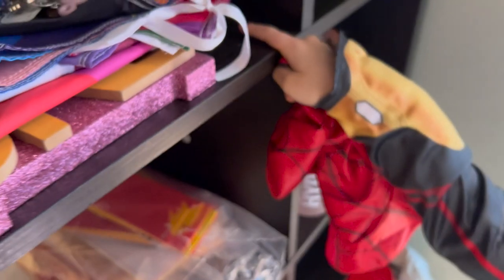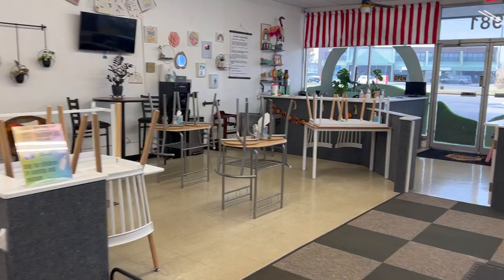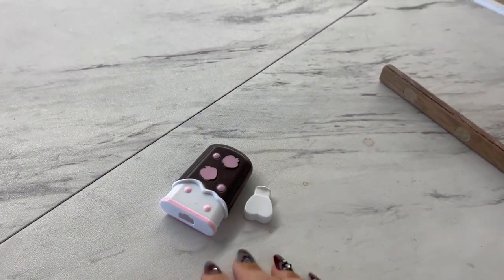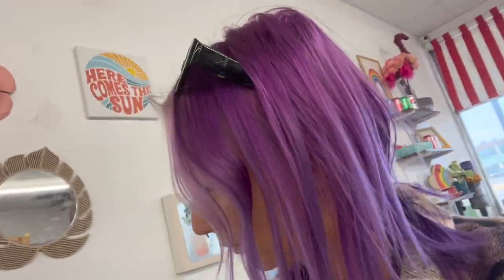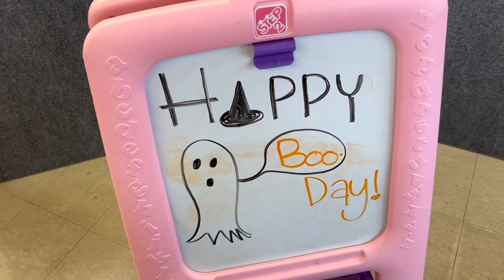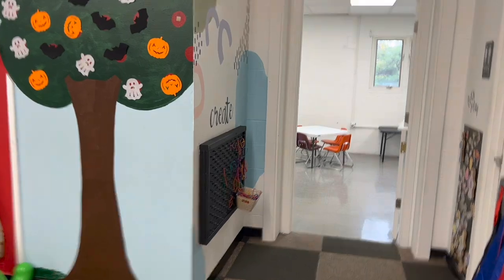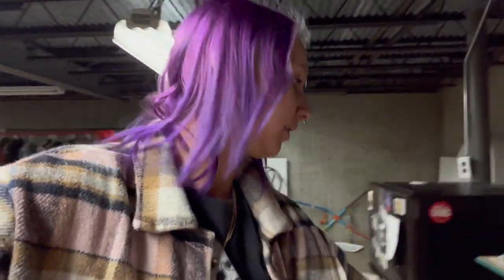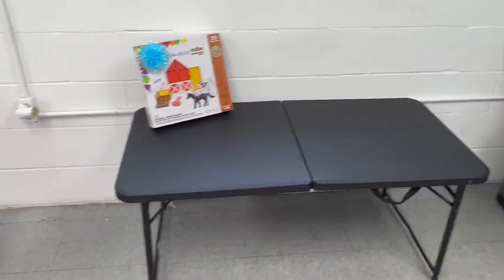Open Grandma's Playroom with me!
Let's open Grandma's Playroom!

This video was shot and edited by me!

About Sierra Zagarri:
Hey! My name is Sierra Zagarri and I make videos about things I think might make my life easier, VLOGS, and generally just things going on in my life! I’ve been married since 2014, I have two small boys, and way too many animals!! I also just recently purchased my first business. I am the owner and operater of a small playroom in St. Louis, Missouri.

Thank you for coming on my journey!